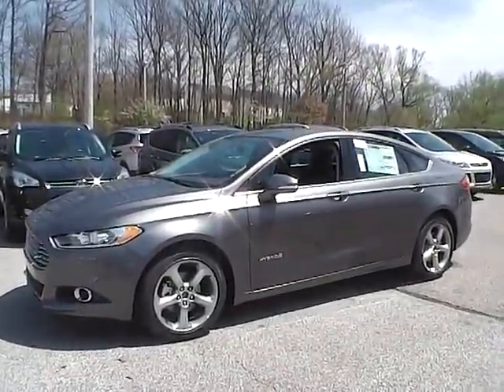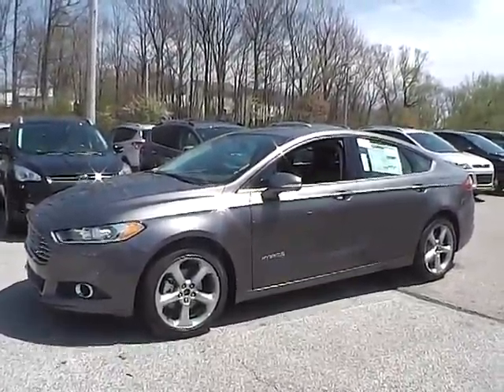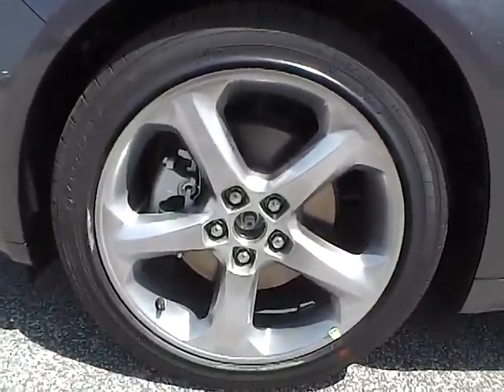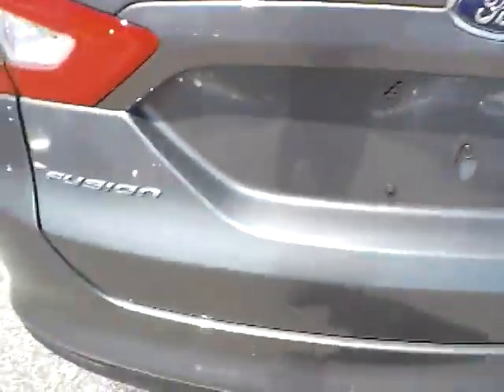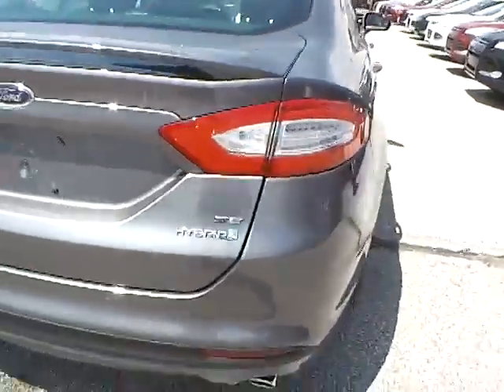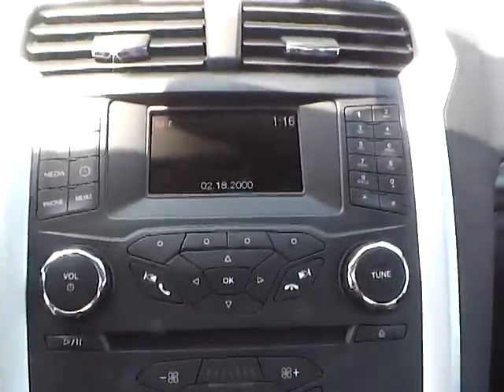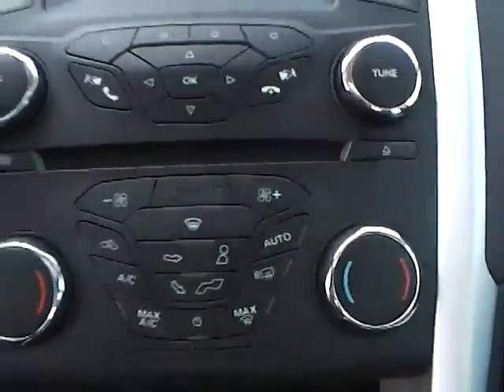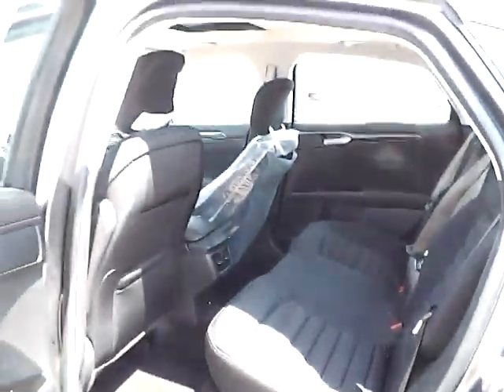2014 Ford Fusion SE Hybrid For Sale Cleveland Ohio